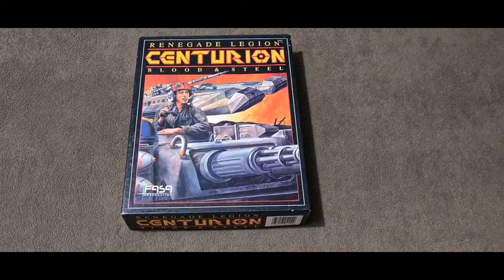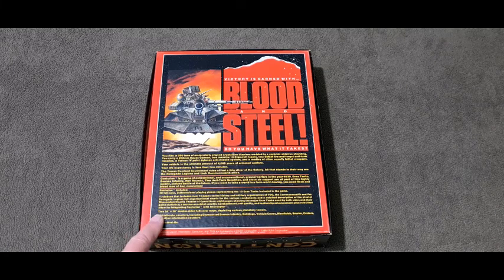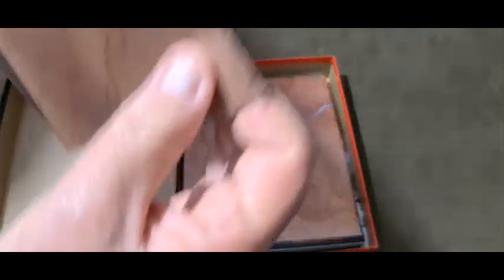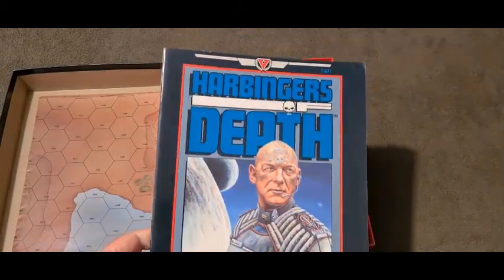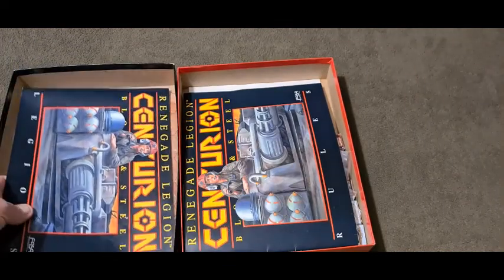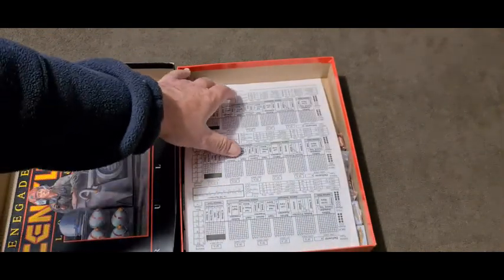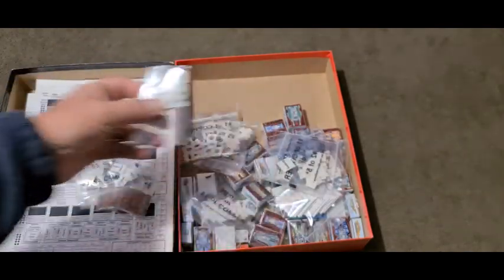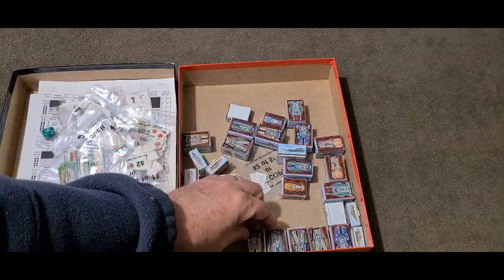Board Game Collection - Centurion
A product line from FASA in the Renegade Legion universe.

at JohnMcD10284875

ENQUIRIES for art can be made to:

Tom Quinert (on Facebook)
tomacco.quinert